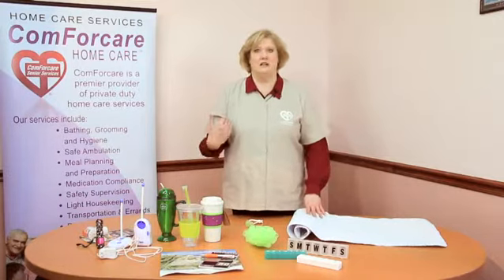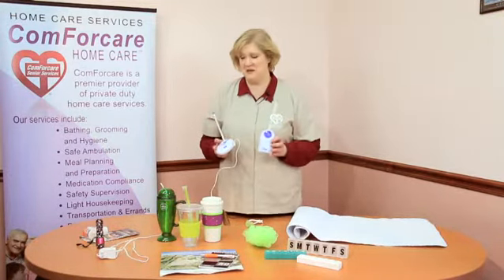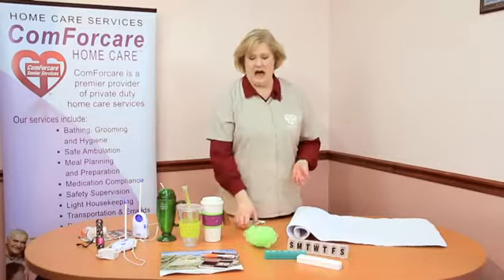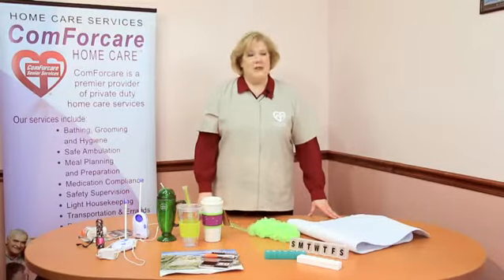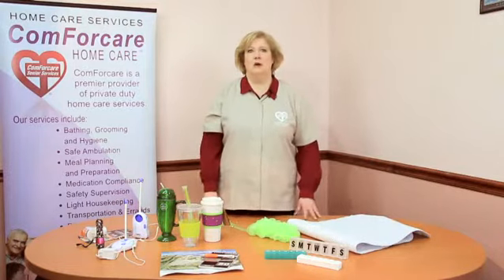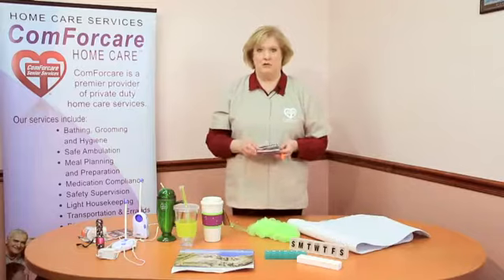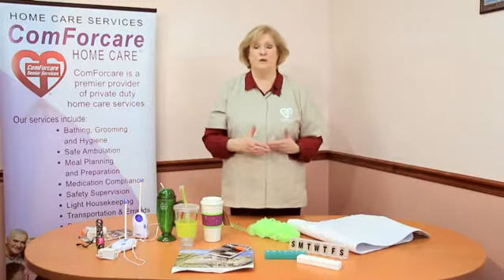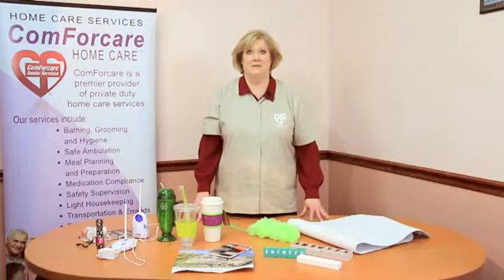eHow Video: How to Care for the Elderly in Your Own Home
Sanderson & Associates secured this placement for ComForcare franchise owner, Valerie Svenningsen. In this video, Valerie offers advice for caring for the elderly in your own home. eHow has millions of visitors every month.